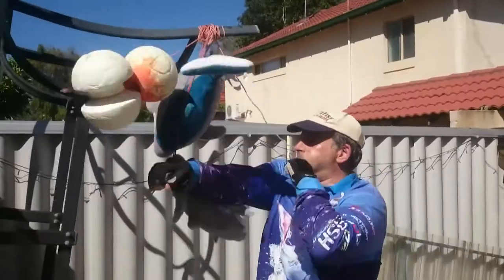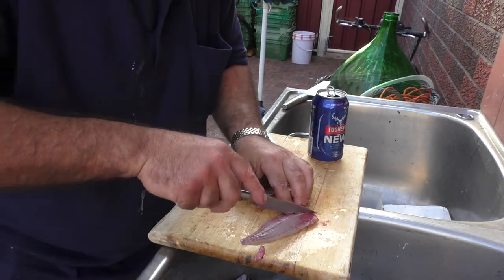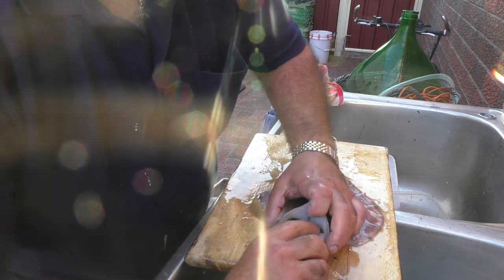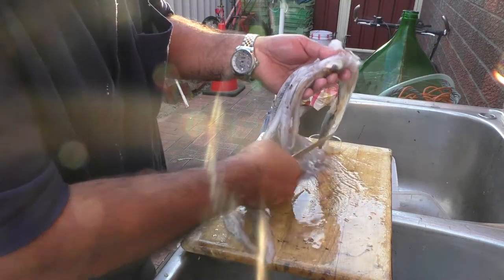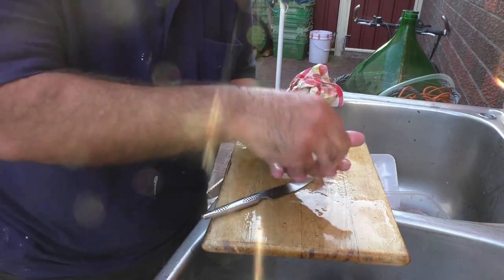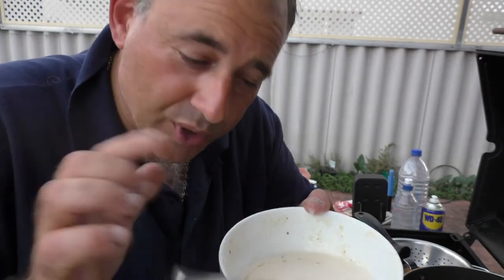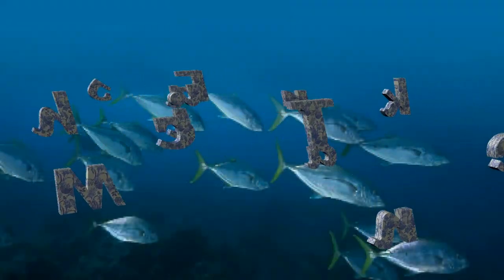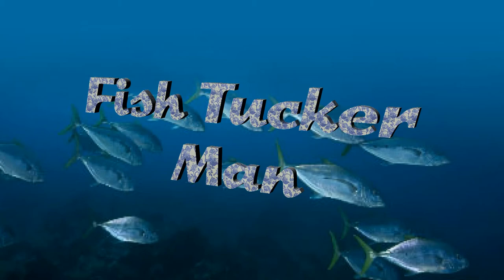CLEAN & COOK CALAMARI & TOMMY RUFF by Fish Tucker Man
From catching the menu to now cooking the menu. Cleaning, and filleting fish to preparing calamari for squid rings then how to cook em . Music and Vocals by me.